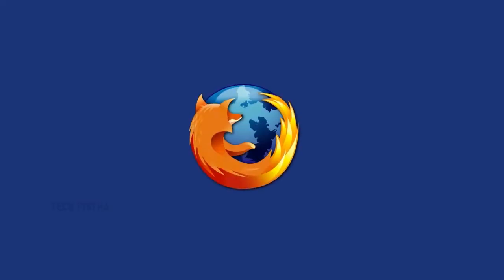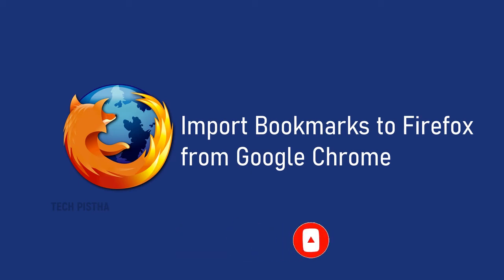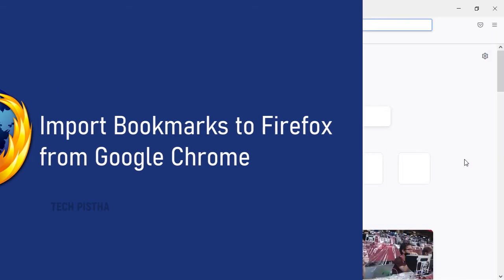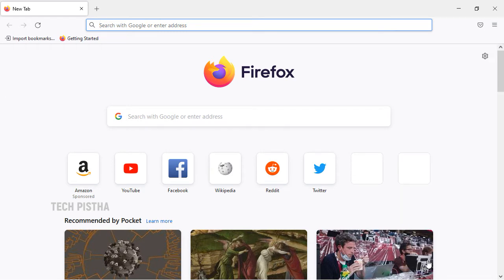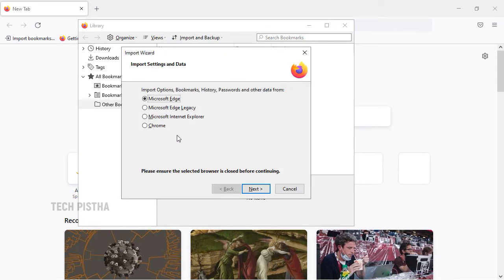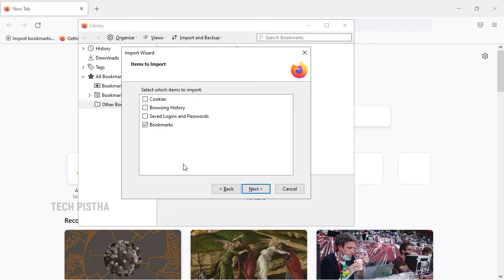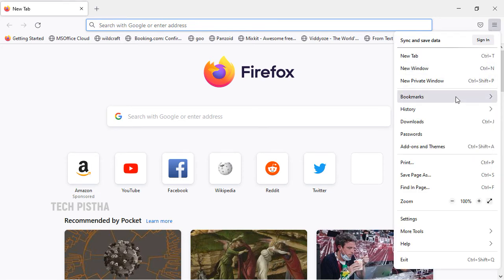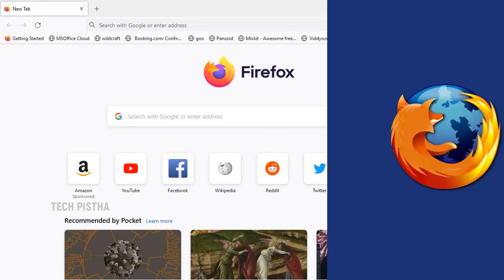How to Import Bookmarks to Firefox from Chrome browser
Firefox browser is one of the famous browsers, many people using this browser. Sometimes people switch from Chrome browser to Firefox browser. In this case they would like to move the Chrome browser bookmarks to Firefox browser. In this situation how can move all the bookmarks from chrome to Firefox browser.

This video shows How to Import Bookmarks to Firefox from Chrome browser